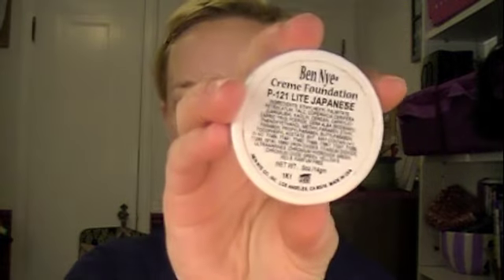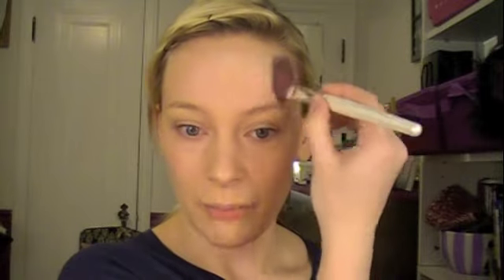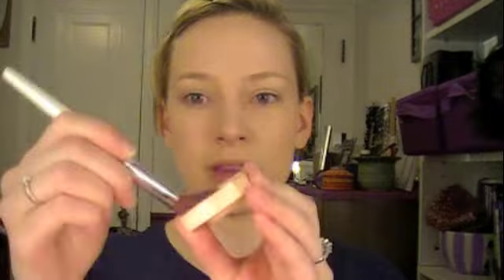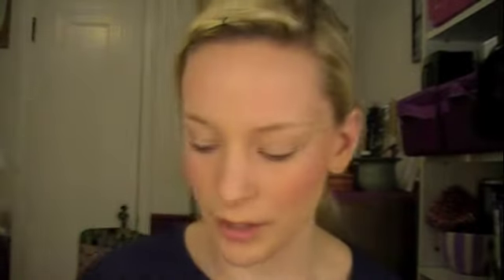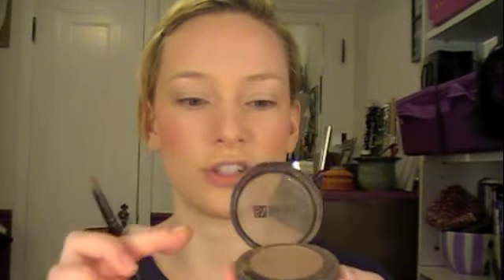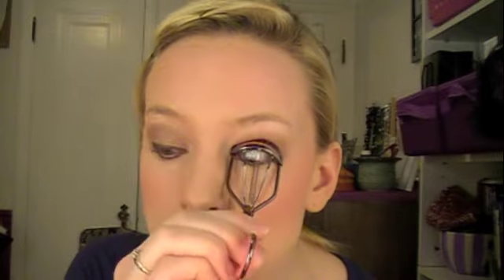Basic, Easy Theatre Makeup!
Basic theatre makeup for beginners and/or those who just want to know how to do their own makeup for shows. Be sure to watch the "Advanced" version as well, which is the add-on to this video.